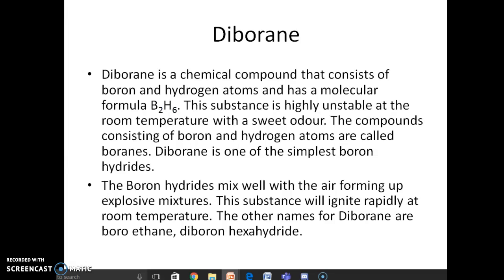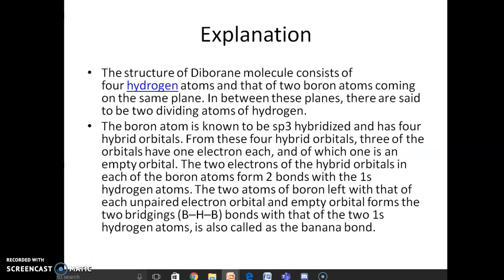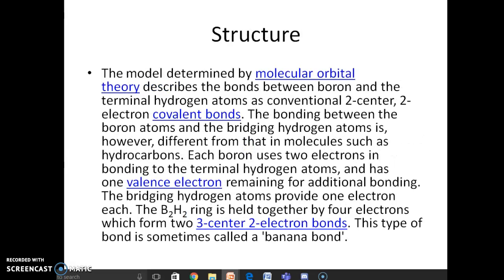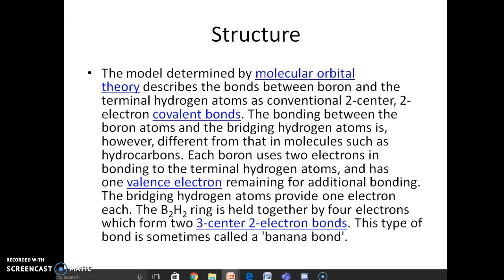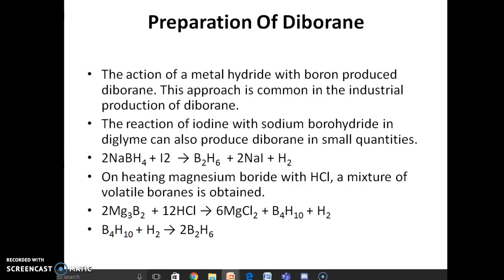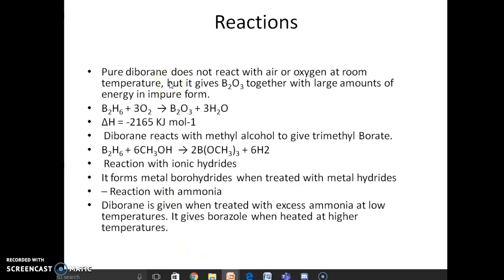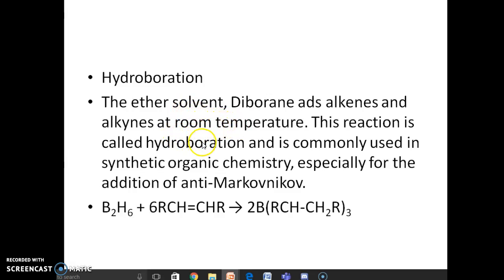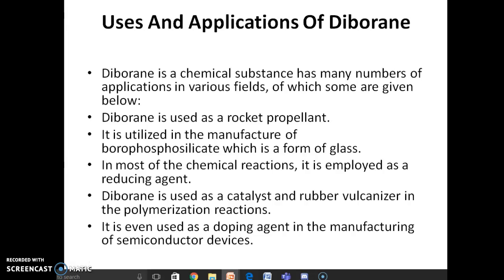Chemistry of non metals